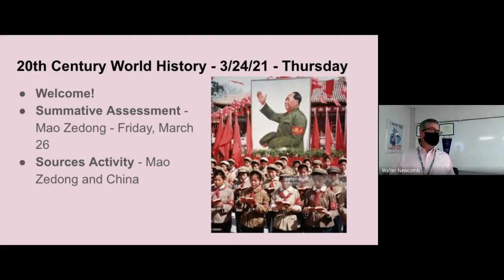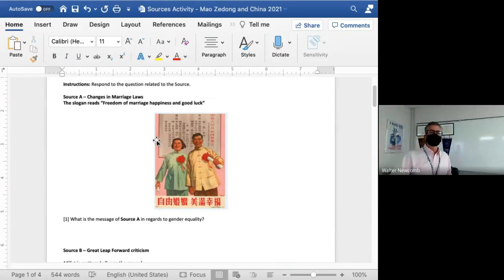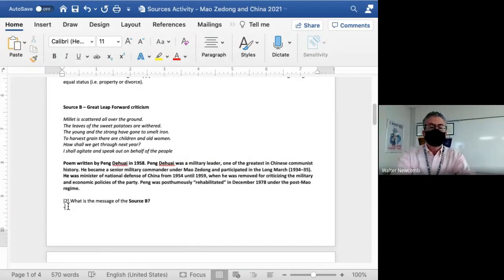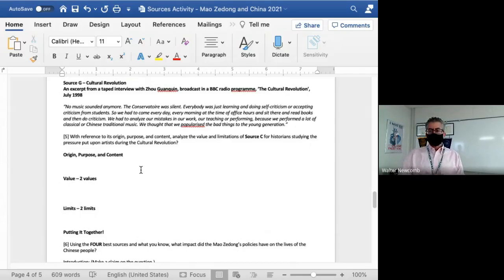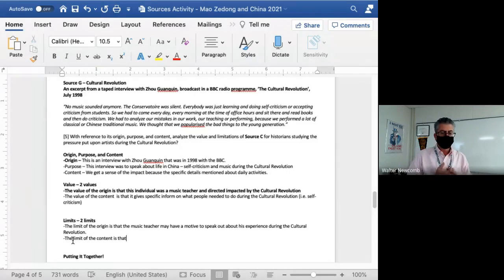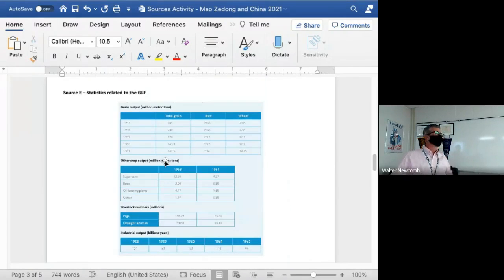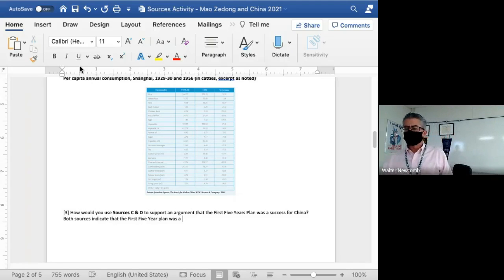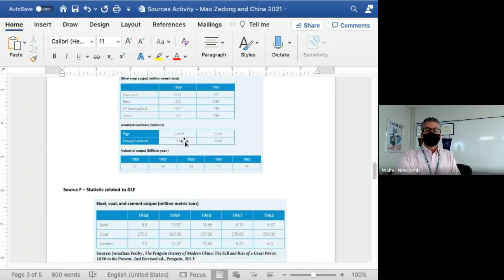20th Hour 1 3 24 21